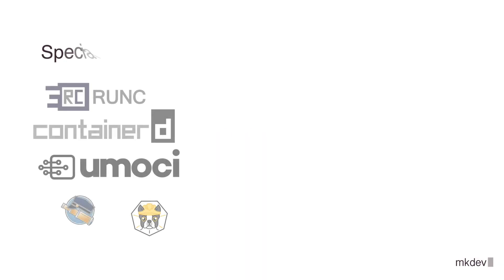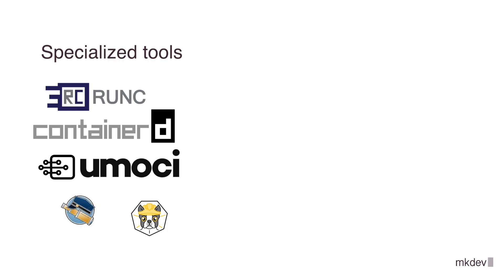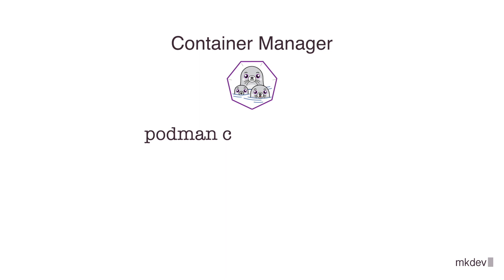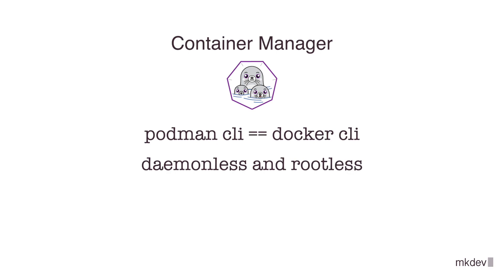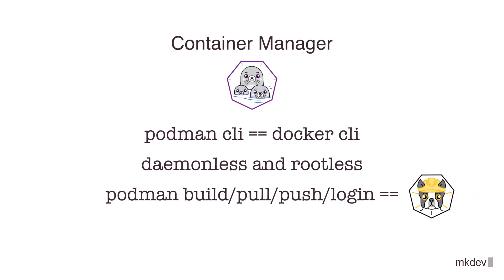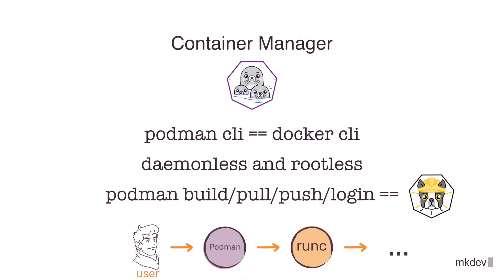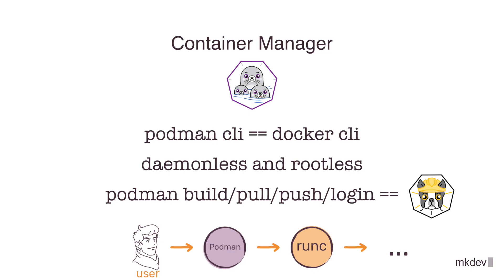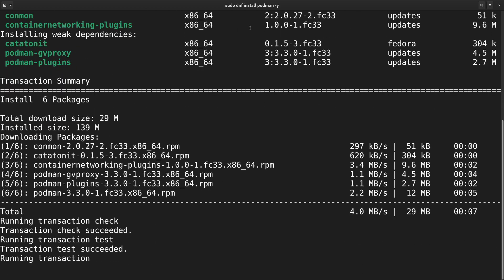Introduction to Podman, Docker alternative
It's time to talk about the main Docker's competitor - Podman, an open and powerful container manager.